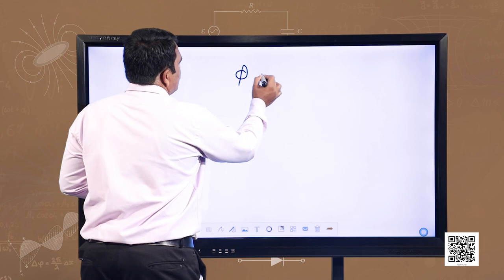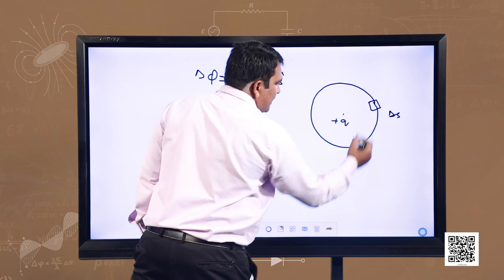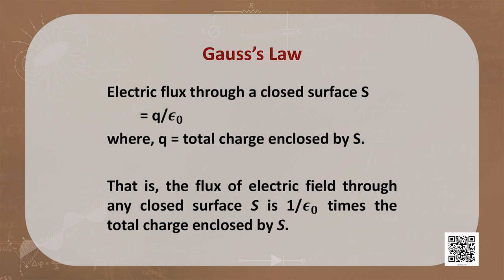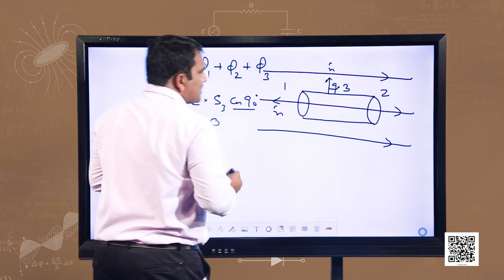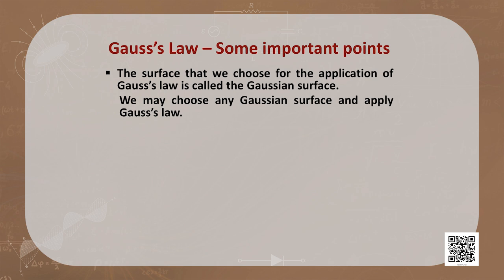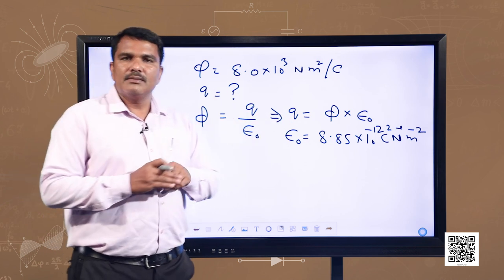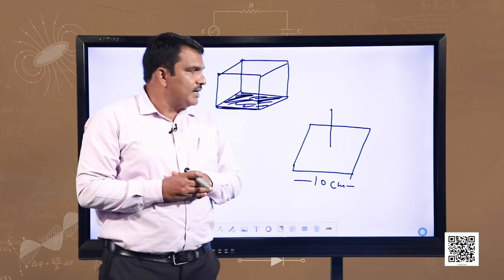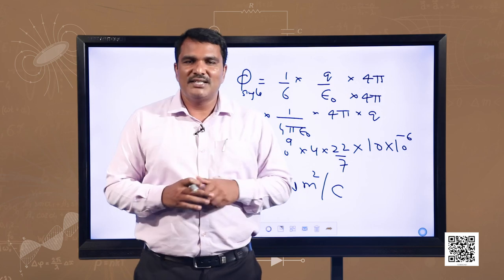Class 12 Physics Chapter 1 - Electric Charges and Fields, Part 10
Chapter 1 - Electric Charges and Fields, Part 10 Physics(Class 12)